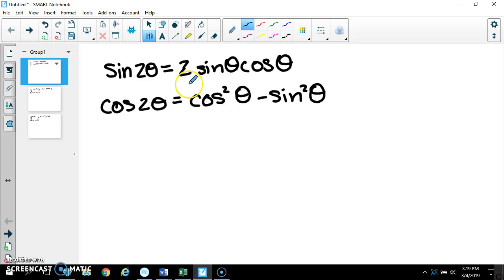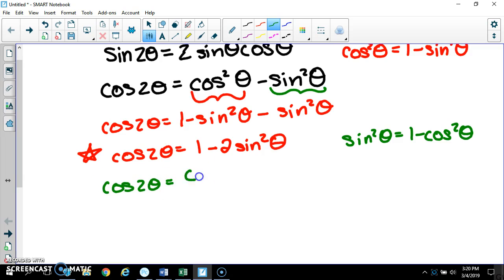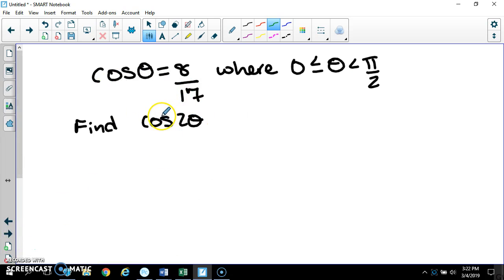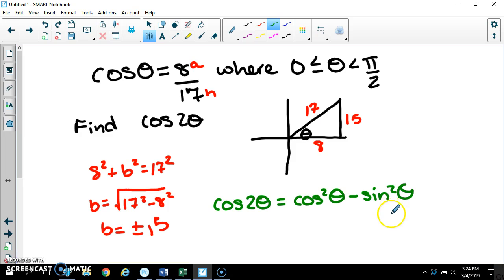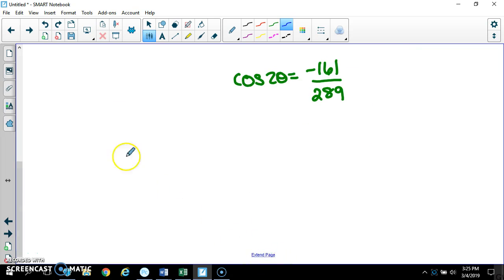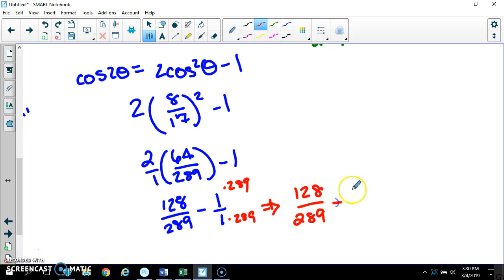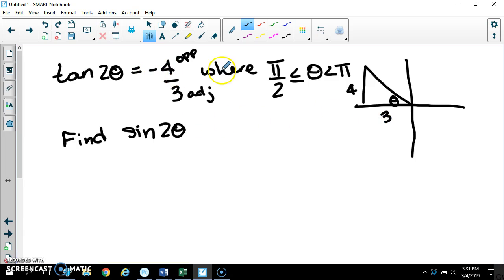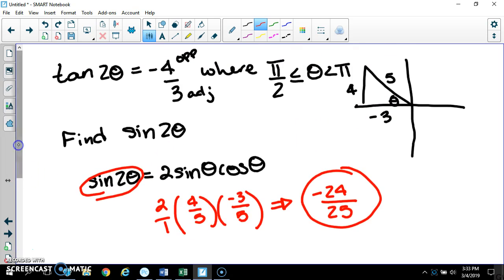Evaluating Double Angles sine and cosine